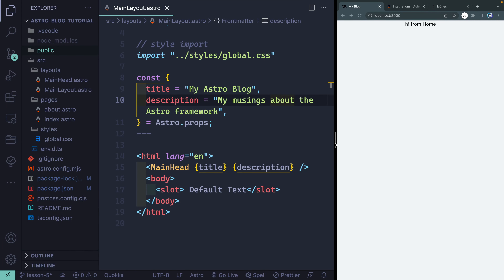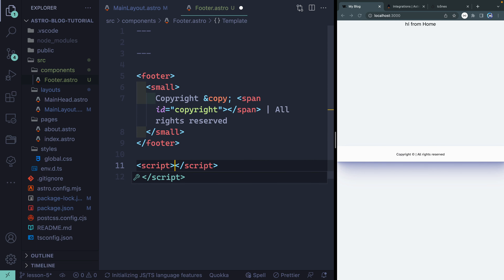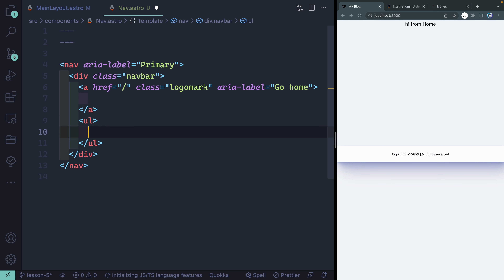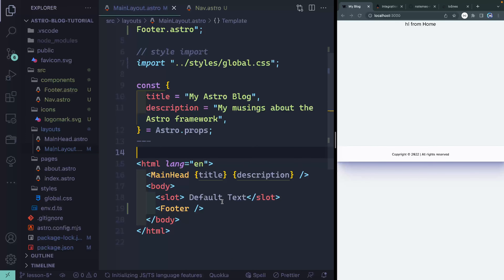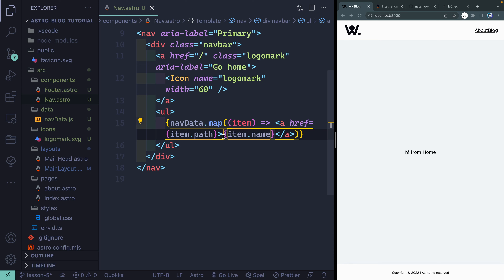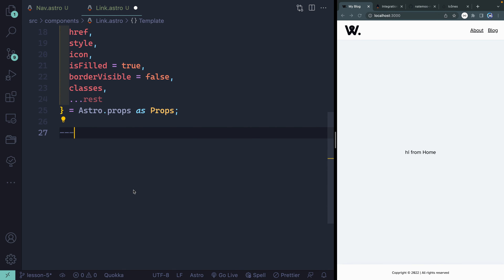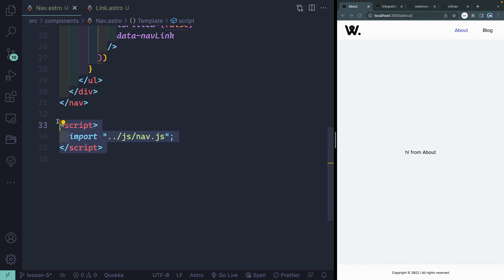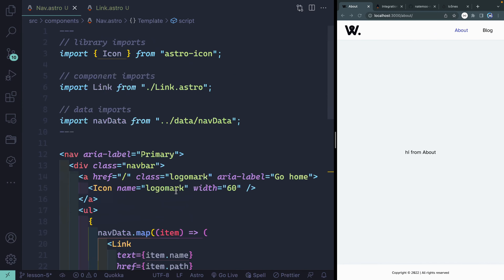Astro Blog Course #5 - Astro Components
In this video, we’ll cover the basics of Astro components by building a footer, nav, and link component. We’ll focus on handling data between components, optional rendering, using TypeScript, and more.

⏲️ Timestamps ⏲️
0:00 Introduction
1:10 Footer component
3:57 Nav component
9:32 Link component
16:06 Finalizing the Nav component